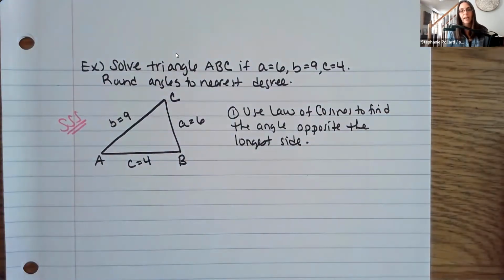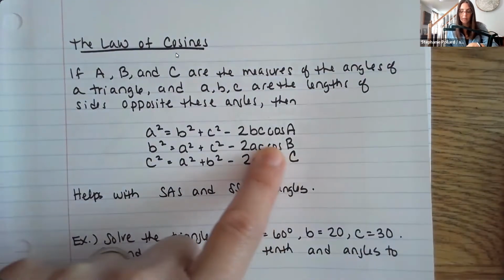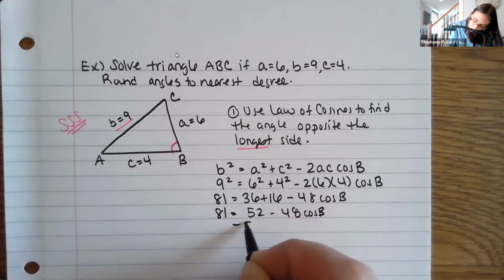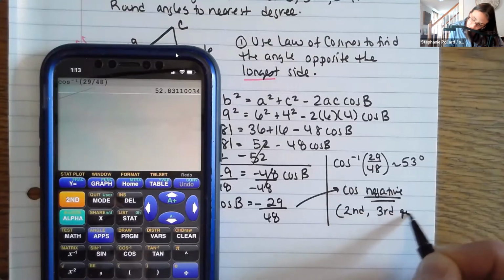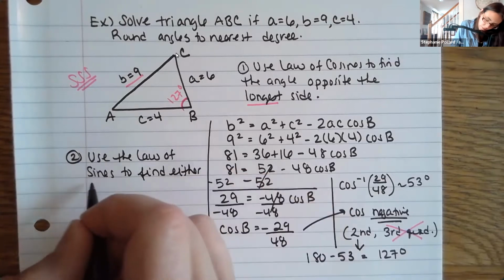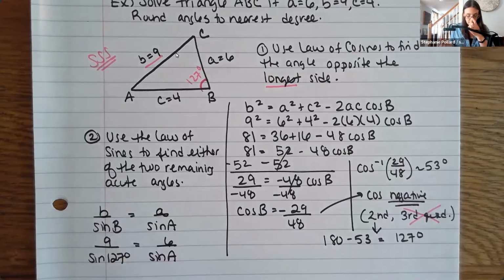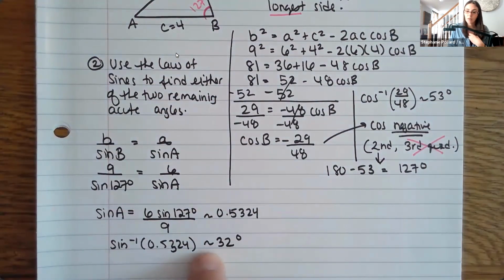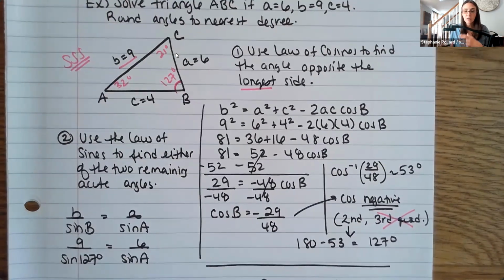MAT163: Law of Cosines, Part 2 of 3